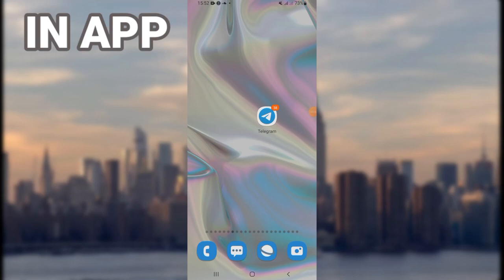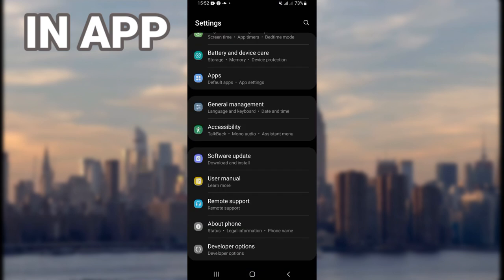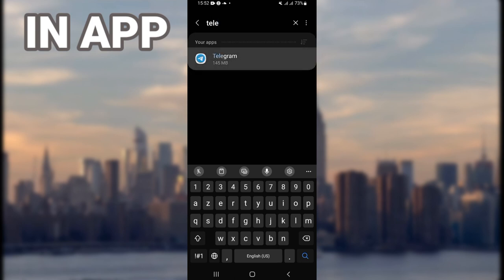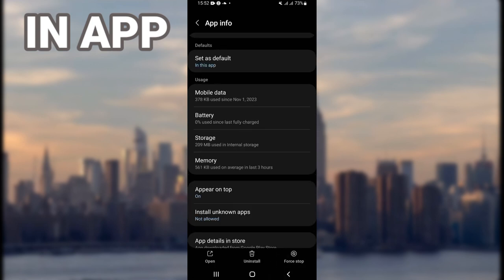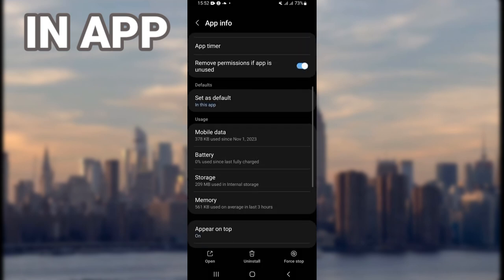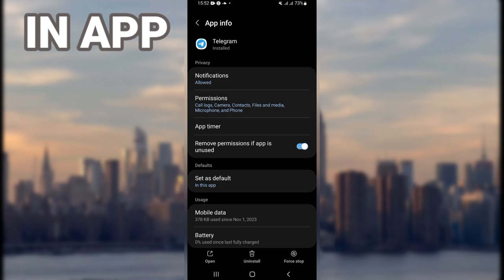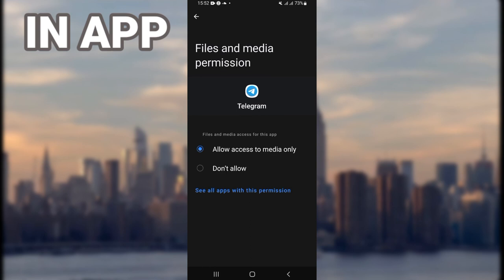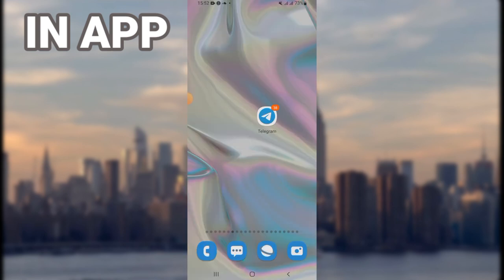Telegram App Black Screen Video - How To Fix | Quick Solution